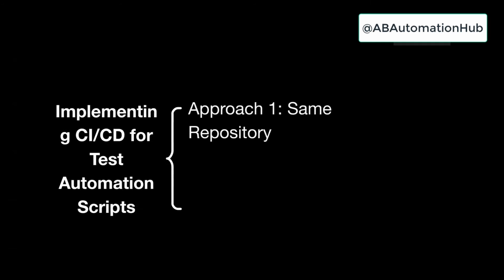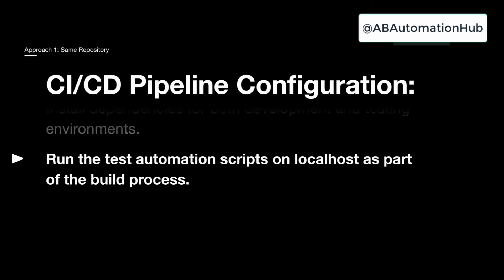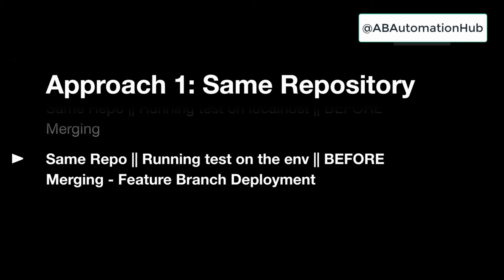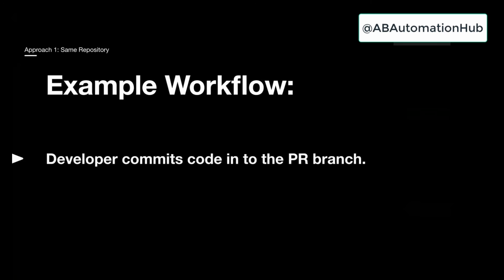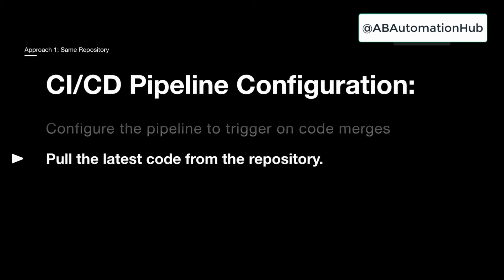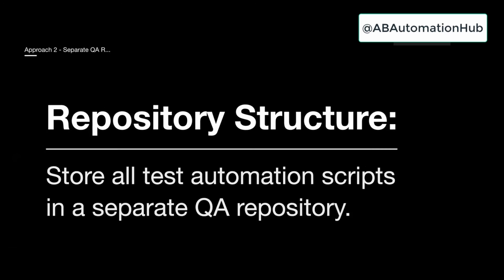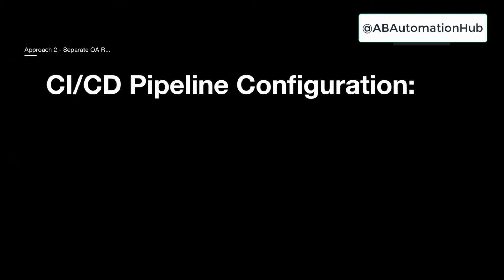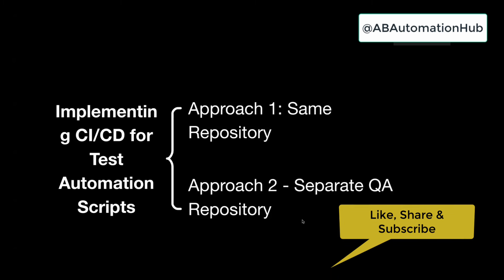Implementing CI/CD for Test Automation Scripts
In this video, I have explained how to Implement CI/CD for Test Automation Scripts using different approaches:

1). When your tests are in same repository as dev
2). When your test scripts are in separate QA Repository